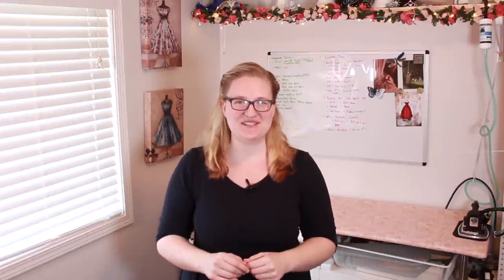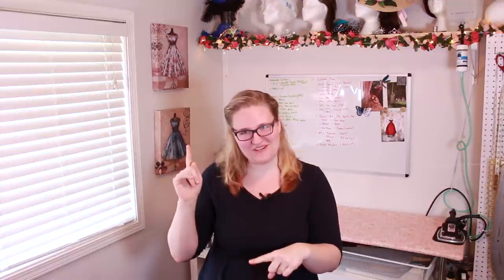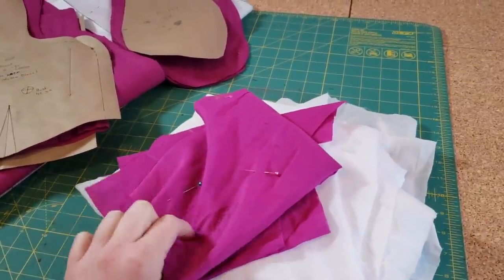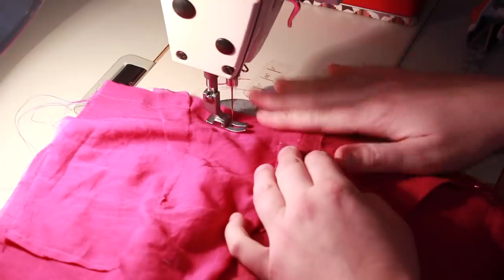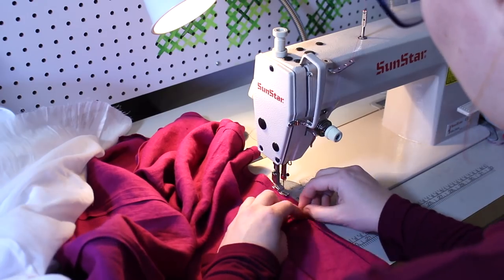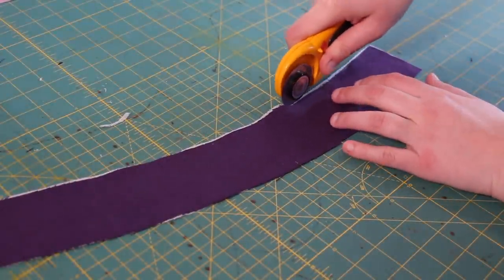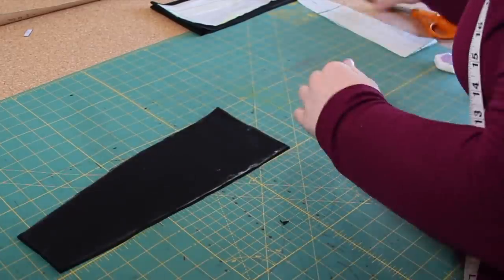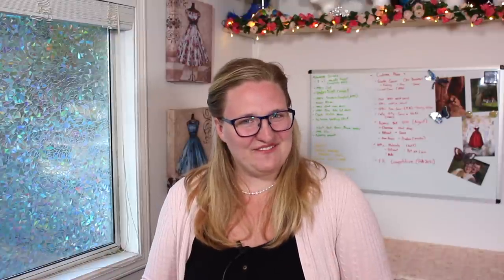Disneybound Mulan || Making a 1950s Dapper Day Mulan Inspired Outfit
Greeting Friends!
Today's video ventures more into the Cosplay / Bounding side of costuming! I have loved Mulan since I first watched the 1998 animation, and so in light of the Mulan live Action coming out next week I thought it was only fitting to make something inspired by the film!

Mulan Image belongs to The Walt Disney Company

TOOLS:
SunStar Industrial Sewing Machine

Silver Star Gravity Iron

Medical table Pattern Paper

24" x 36" Olfa Self-healing Rotary mat

Olfa 45mm Ergonomic Rotary Cutter

FILMING EQUIPMENT:
Camera: Canon Rebel T5i DSLR Kit 18-55mm
(similar model Canon T6i DSLR Kit

Lighting:
GVM 560 LED Video Lights (2 pack)

Mic:
Blue Yeti - Silver (voiceover)

(Sorry, I do not take personal dressmaking commissions)